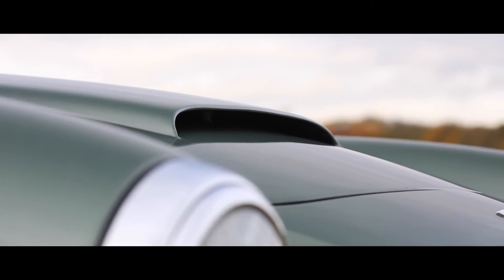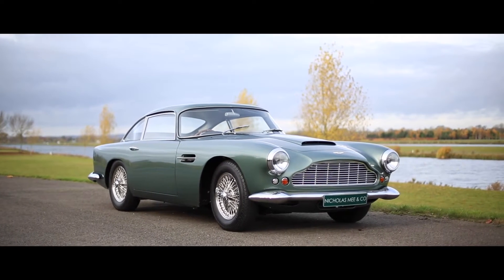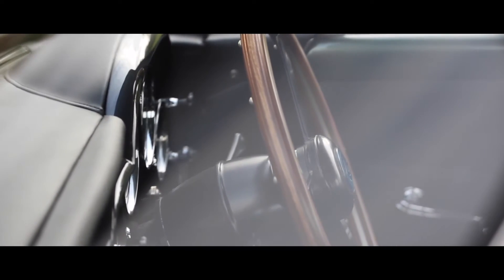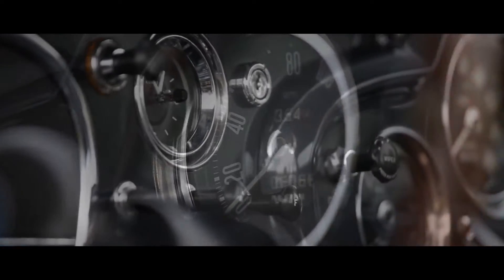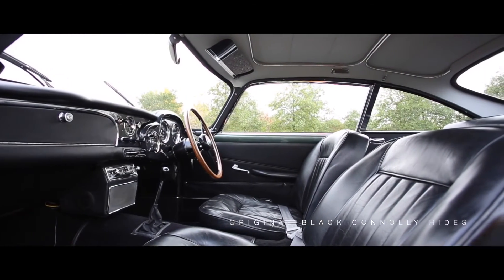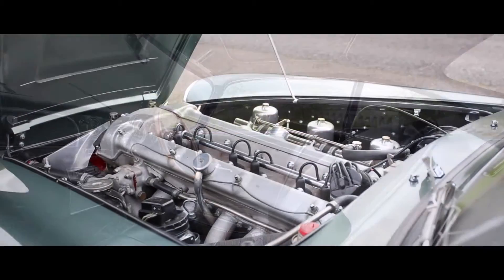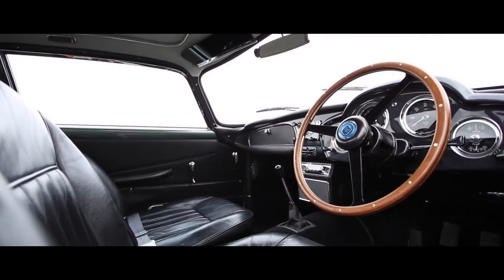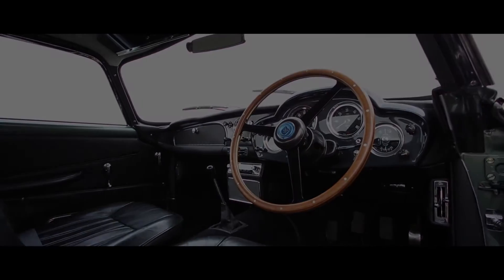Aston Martin DB4 Special Series - Nicholas Mee & Co Ltd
A superb and restored example DB4 Special Series with original overdrive 4-speed gearbox. A Series IV example, finished in Forest Green with Black hides. Produced before the introduction of the DB4 Vantage model, which was equipped with the closed headlamp coachwork, this elegant open headlight example can lay claim to being both rare and exhilarating to drive. Just 19 of this variant were produced. Chassis, body and engine restored and equipped with acknowledged upgrades, including lead free 4.2 litre engine specification, Harvey Bailey suspension, aluminium radiator and geared starter.

A matching numbers example with an extensive history file containing, original build details and early service history at Aston Martin, accompanied by photographic details of the sympathetic restoration, carried out by ourselves between 2014 and 2015. With its period hide interior, this highly collectible and rare DB4 Special Series, retains its period charm whilst offering superb performance and first in class coachwork. Also available without the fron and rear bumpers fitted with body coloured covers to fill the fitment holes.

Introduced for the first time in 1962, the SS (Special Series) engine specification included a raised compression ratio cylinder head, larger diameter DB4 GT valves and triple carburettors lifting power output by some 10%. When combined with the optional overdrive to the gearbox, the sporting performance and touring ability of the Special Series equipped DB4, was substantially improved over the earlier models.